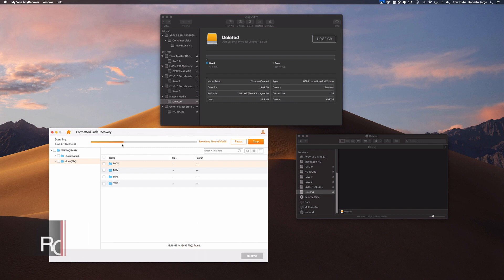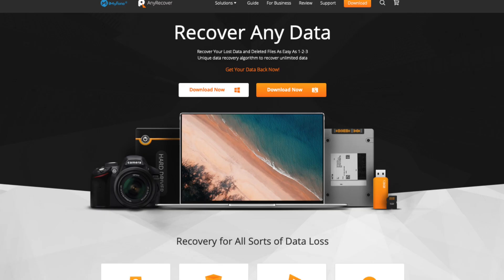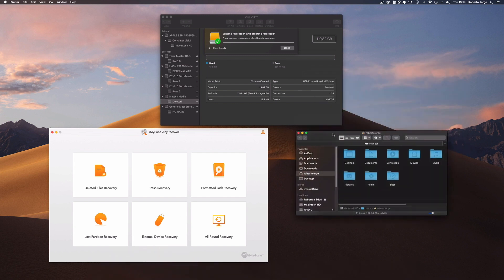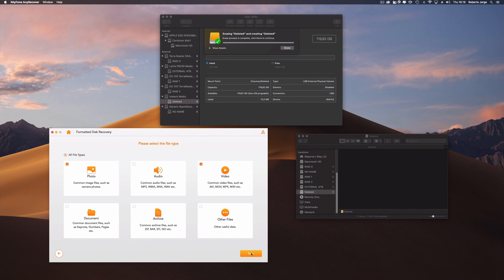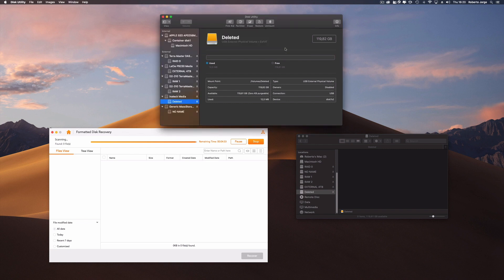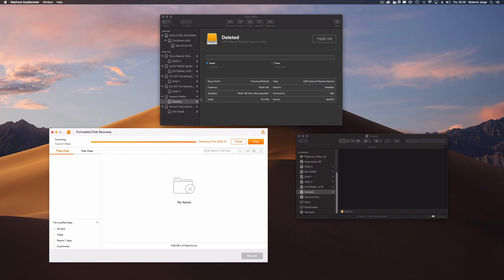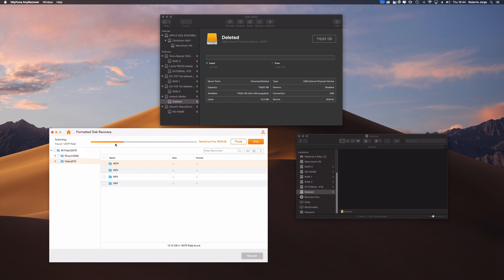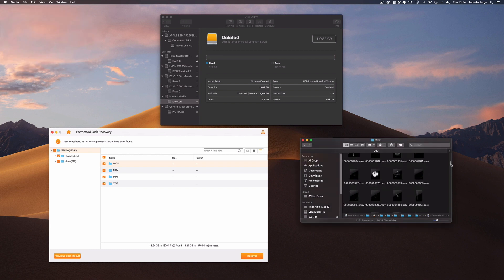HOW to Recover Deleted Files | iMyFone AnyRecover 💽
Today we take a look at a software that helps us recover deleted photos, videos, documents and other files from computer hard drive, memory cards and other storage devices

✅ SUGGESTED VIDEOS  ✅

✅ RECORDING GEAR: ✅